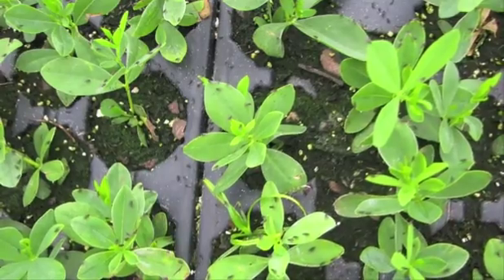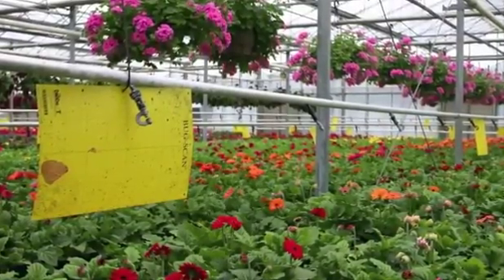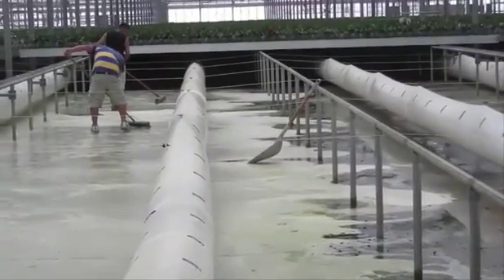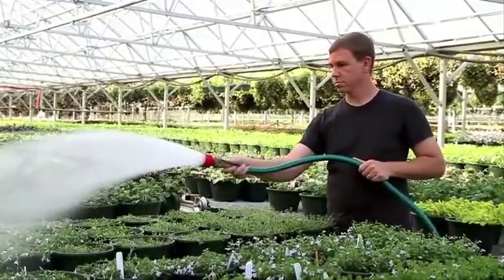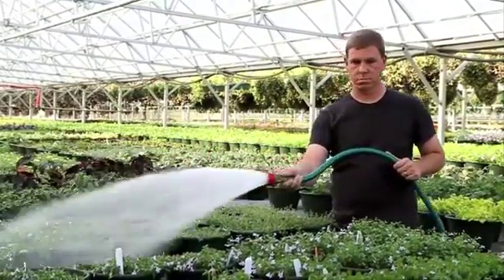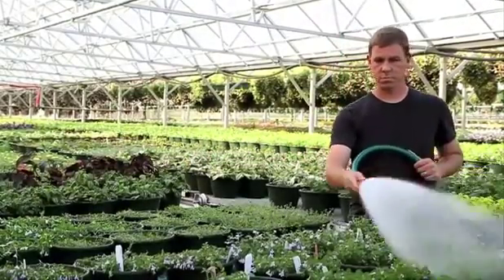Control Shore Flies With Beneficial Nematodes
Millenium Steinernema carpocapsae beneficial nematodes protect your plants from damage caused by Shore Flies (Scatella stanalis), and a variety of other soil-dwelling insects and borers. They also destroy the larvae of many turf, ornamentals, and tree pests, including flea, billbug and bluegrass weevil larva, as well as cutworm, armyworm, sod webworm, tropical sod webworms and chinch bugs.

Beneficial nematodes are microscopic worms that attack and kill targeted insects, without affecting any other organisms. Within the infected insect, the beneficial nematodes continually reproduce and then spread out for long-term control.

Always read and follow label instructions